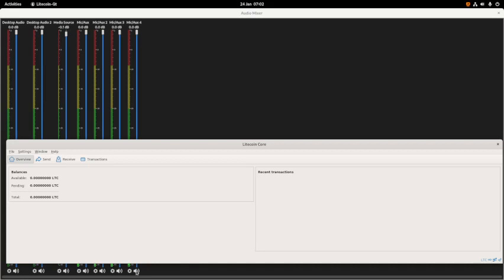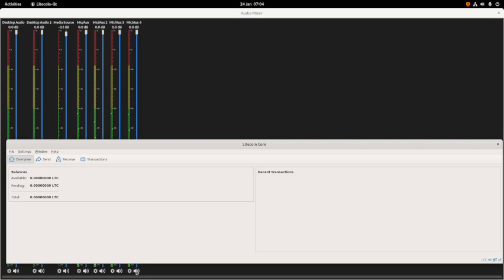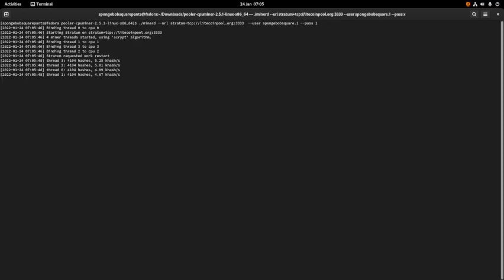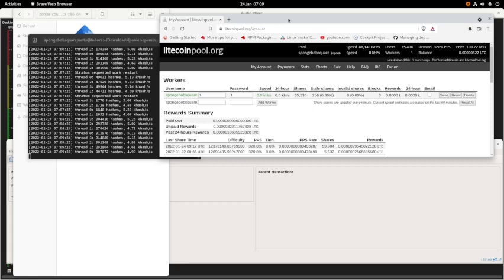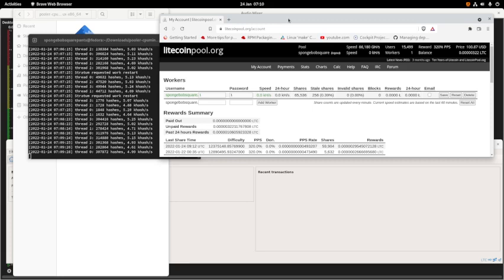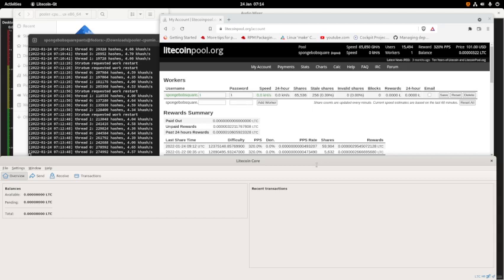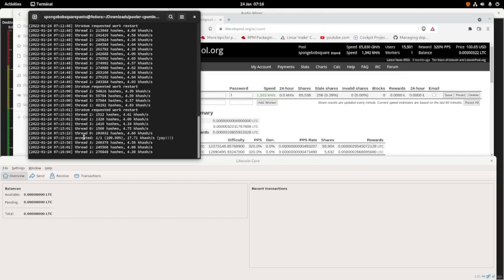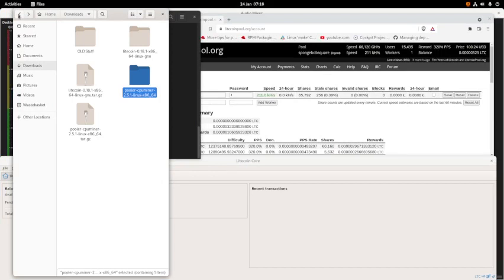LITECOIN build from source series part 4 - MINER Demonstration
We carry on the LITECOIN build from source series with this part 3 - Crypto MINER Demonstration on Linux Fedora Workstation  -= continuing on we have a quick review of the 3 components required to successfully cryptomine.
In this example we demonstrate the 3 components need and the way they interact together.
The minerpool, usually a website, the username and credentials alongside the miner-d linux command line terminal scripts, and the the litecoin-qt cryptocurrencey wallet.
This is a demonstration of the principles of cryptomining, a miner pool, and the wallet whereby you need all 3 set up to begin the continuous delivery process of mining crypto currencies through miner-d attached to the website  lite-coin pool and then of course eventually the rewards automatically are sent from the mining pool to the crypto wallet address.
In this example the wallet and the miner are both running on the project computer, and the mining pool is running
The operating system is linux fedora workstation 35.